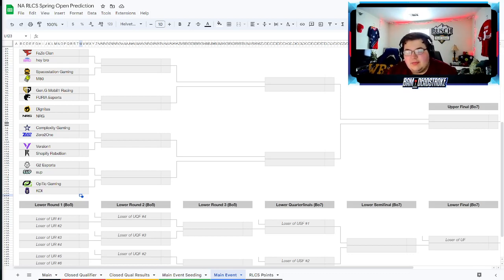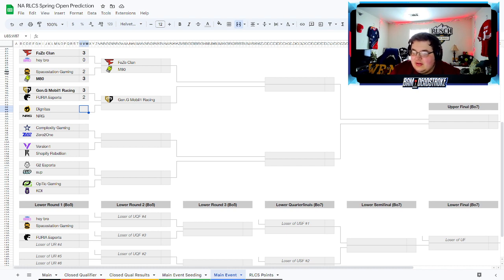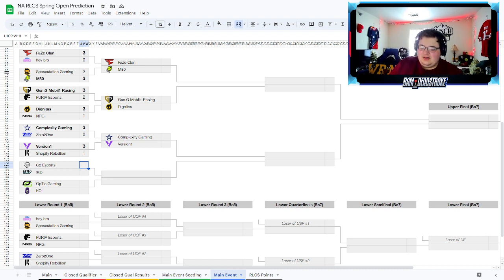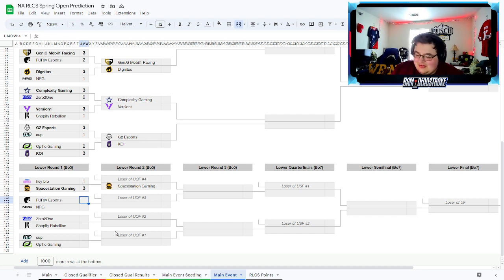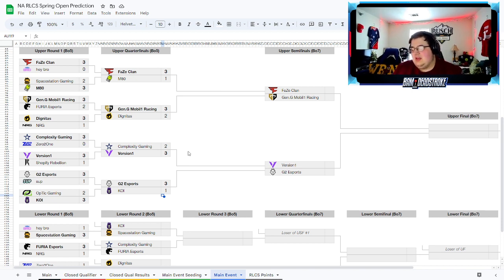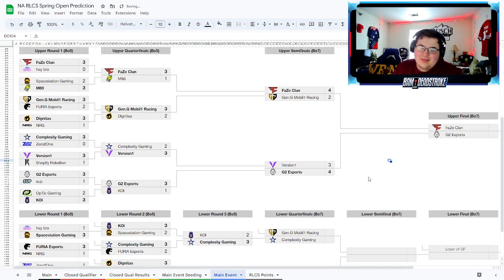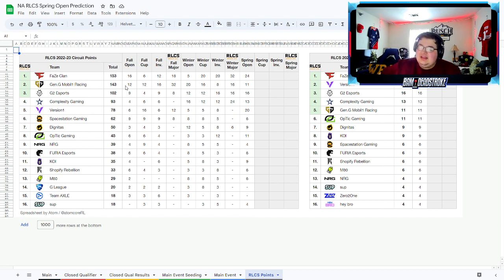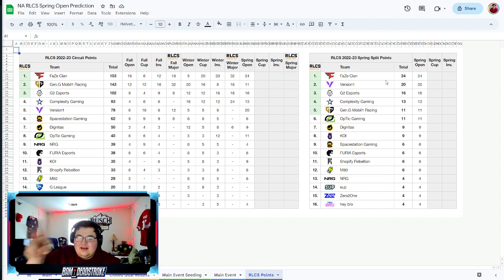NA RLCS Spring Open Predictions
spring has sprung